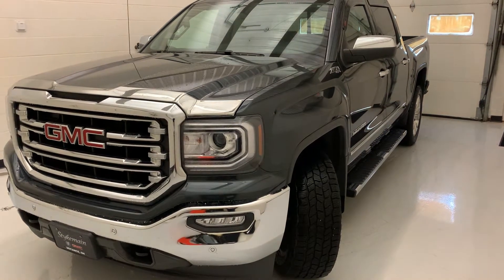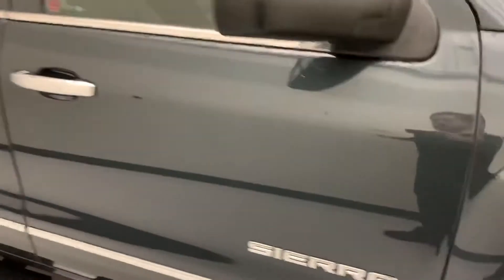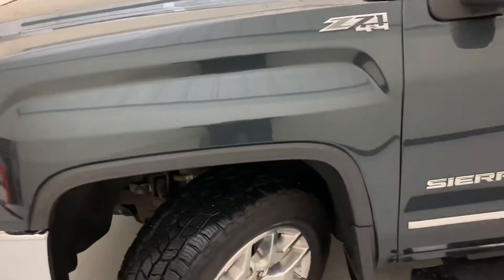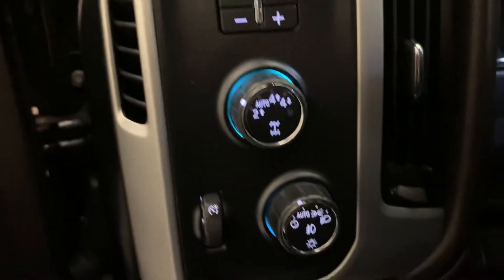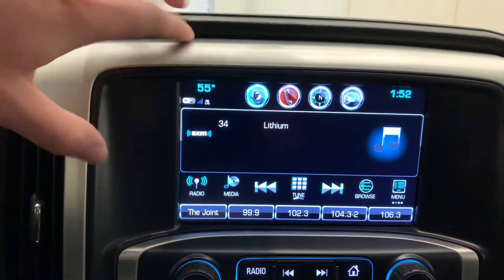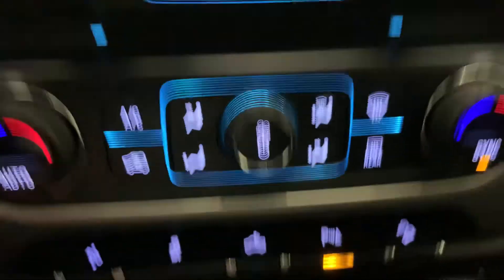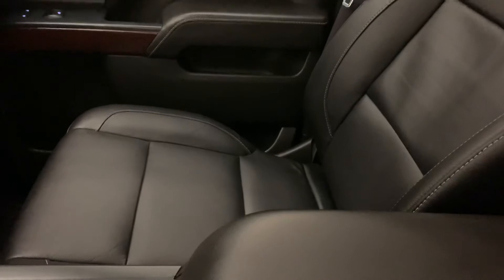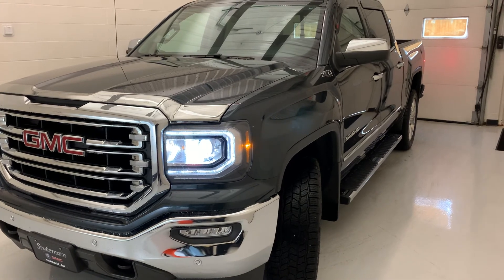P20-106 2017 GMC Sierra 1500 SLT Stykemain Buick GMC